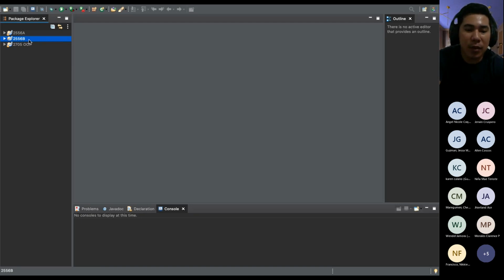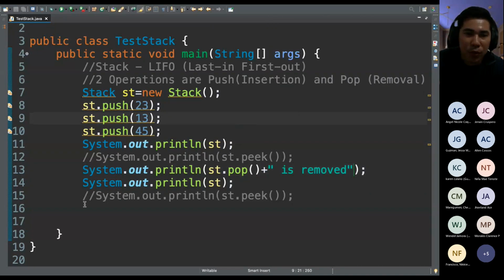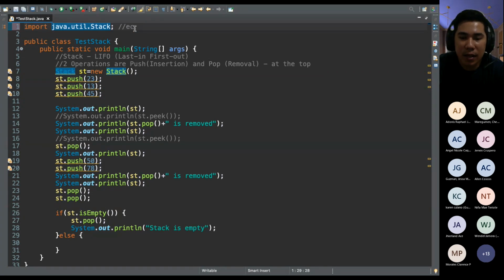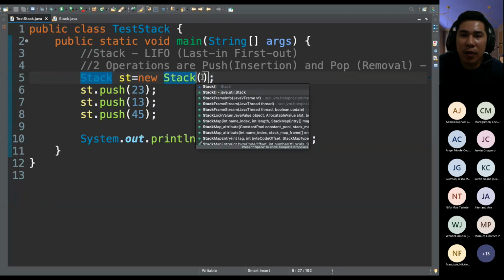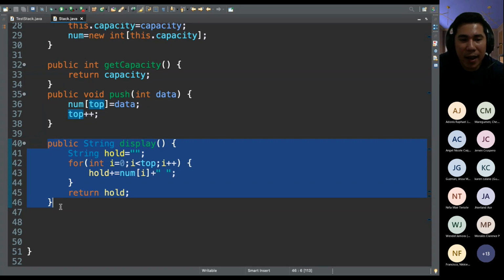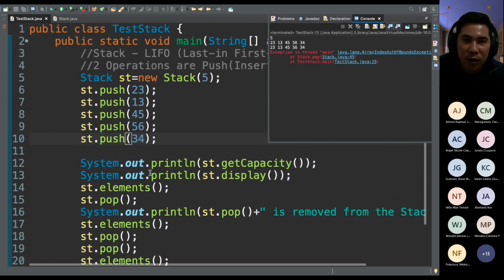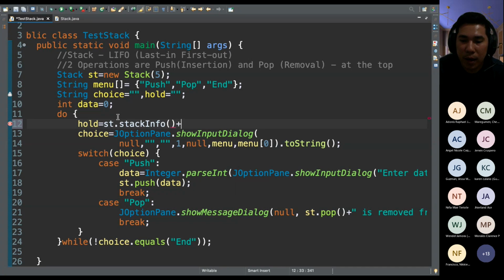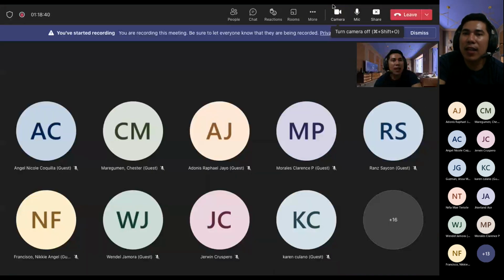2556B Week 3 20220620 083533 Meeting Recording